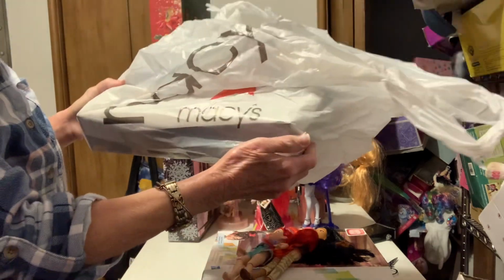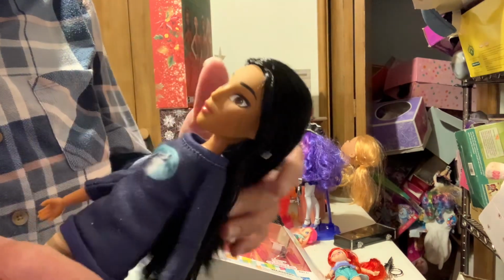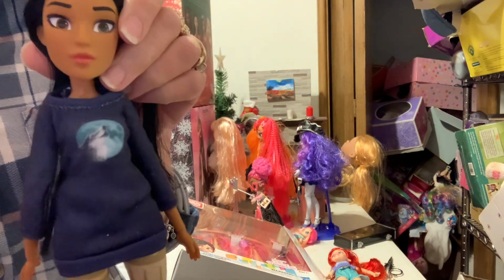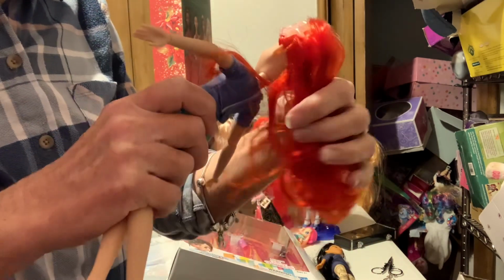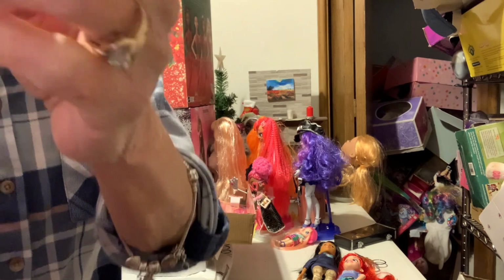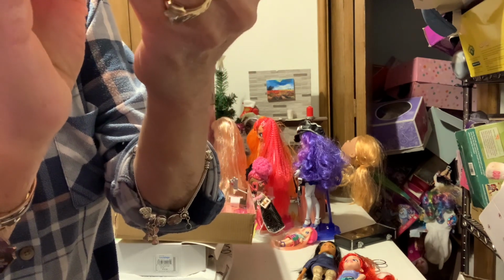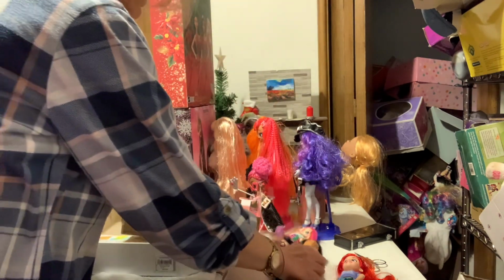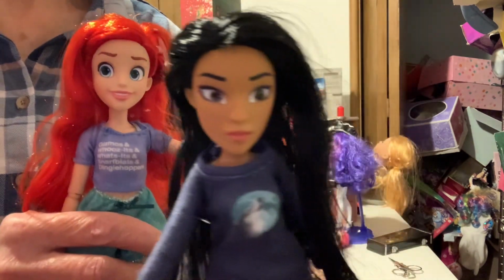Unboxing Macy’s Backstage Disneys Comfy Princess 2-pack dolls.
Unboxing Macy’s backstage Disney princess 2-pack dolls.